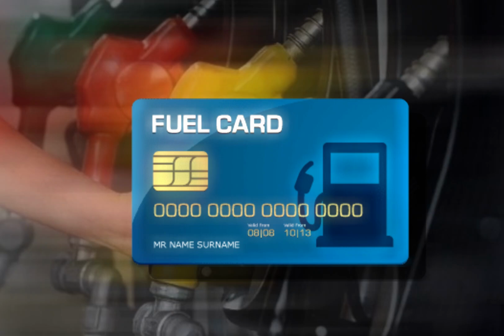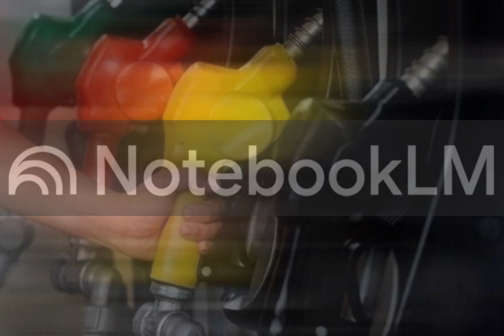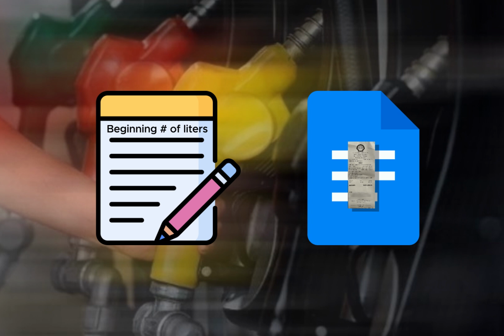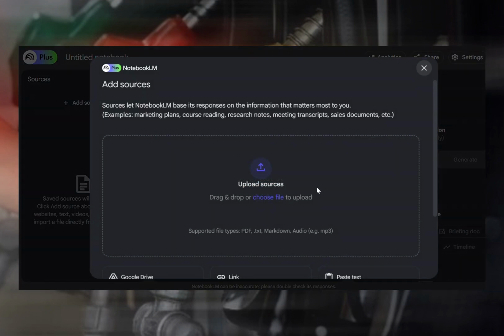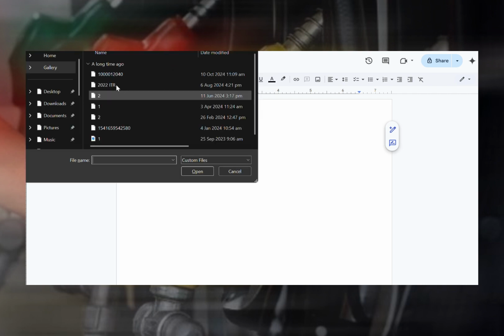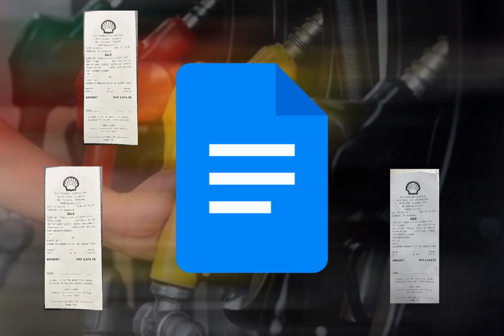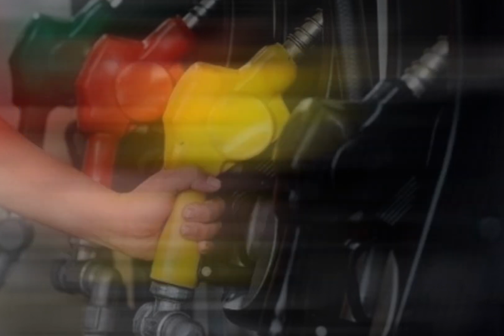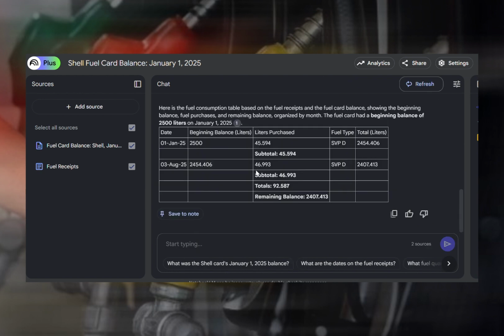Effortless Fuel Tracking with AI: Use NotebookLM to Manage Your Allowance!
Video Description:
Tracking your fuel allowance has never been easier! In this video, I show how I use NotebookLM to effortlessly monitor my fuel consumption and make sure my allowance lasts all year. No spreadsheets, no hassle—just a simple system using a Google Doc and a saved prompt for real-time updates.

📌 **Copy this prompt into NotebookLM for easy fuel tracking:**
*"The fuel receipts file has all of the scanned receipts for fuel purchased using the fuel card. Extract the text from this scanned receipt, ensuring that the date in the upper left, formatted as DD/MM with the year in either YY or YYYY, is correctly recognized and translated into a full date format. For example, dates like '12/03/23' or '12/03/2023' should both be interpreted as March 12, 2023. Maintain accuracy in capturing item details, prices, and total amounts. Assume we are just talking about 1 fuel card here. Make a table grouped per month with beginning balance in liters, fuel purchased in liters with dates and fuel type, total liters left after purchases from the fuel receipts source. Columns are date, beginning balance, liters purchased, fuel type, total. Put totals on the liters purchased column. Put subtotals of liters spent per month. Make date format dd-mmm-yy. At the bottom of the table put grand total of fuel purchased and the remaining liters left in the card."*